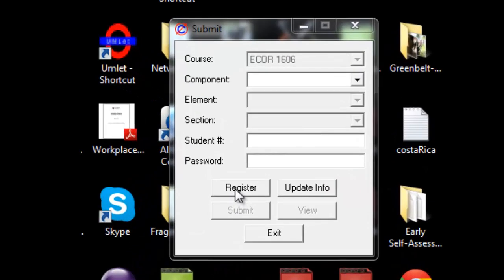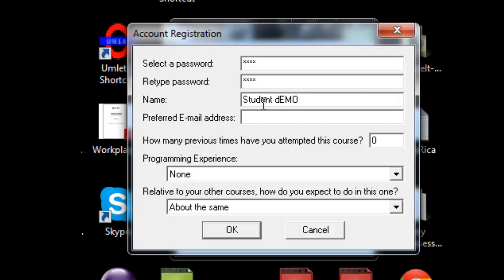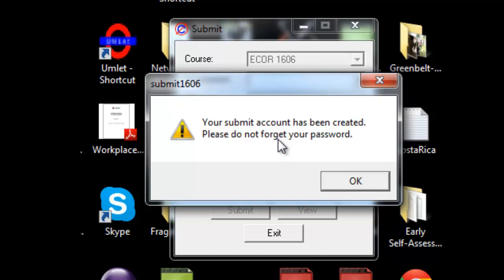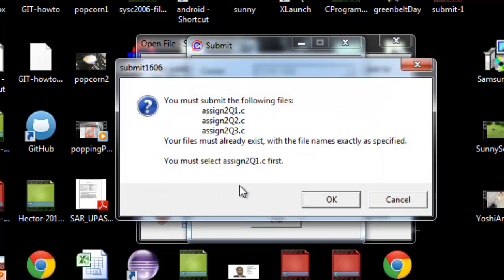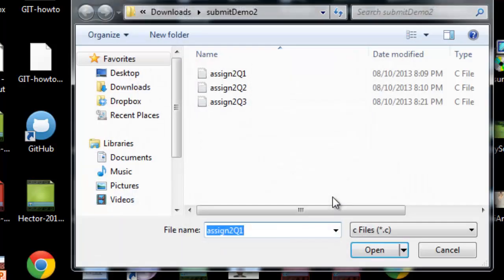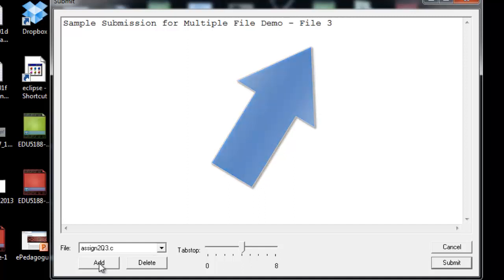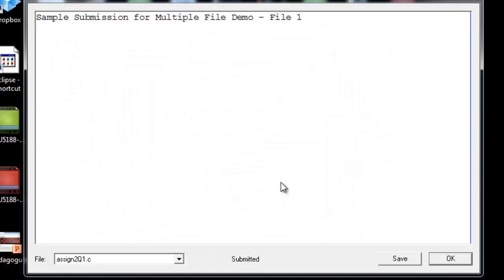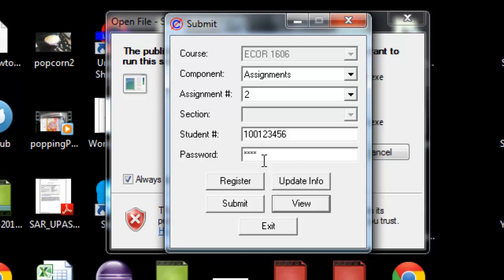SUBMIT program for electronic submission of assignments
Professor Marsland's SUBMIT program is used by students to submit their labs and assignments electronically.